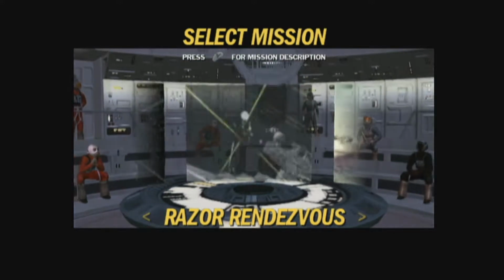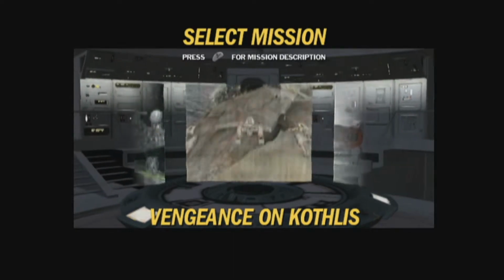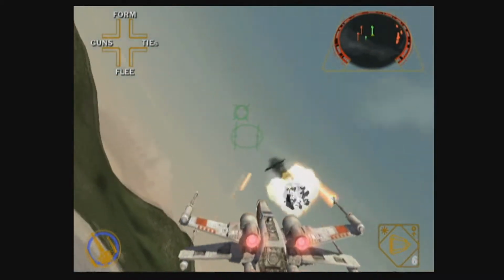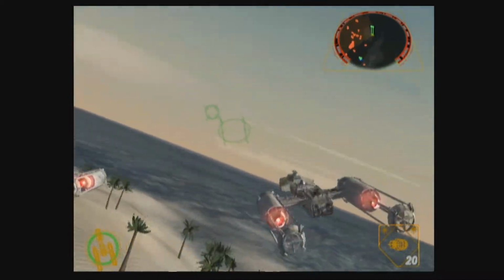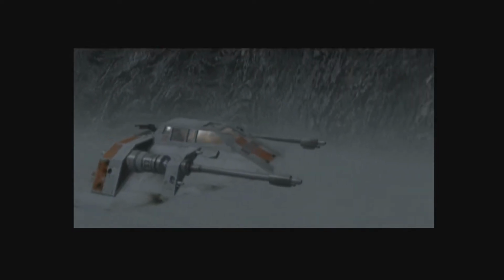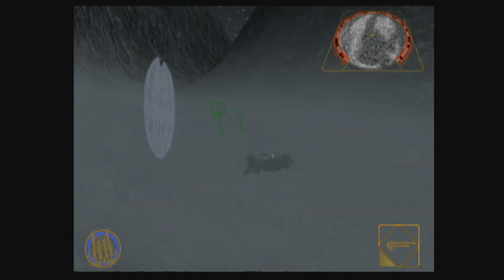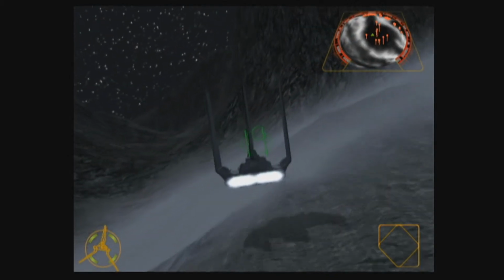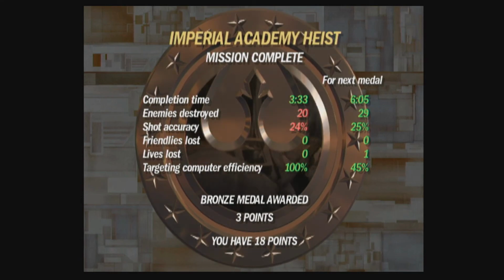Shaun Plays: Star Wars: Rogue Squadron II: Rogue Leader | Part 4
Rogue Squadron begins the preparations for the eventual attack on the second Death Star, setting up a rendezvous with the Razor, which is carrying vital information required for the attack.